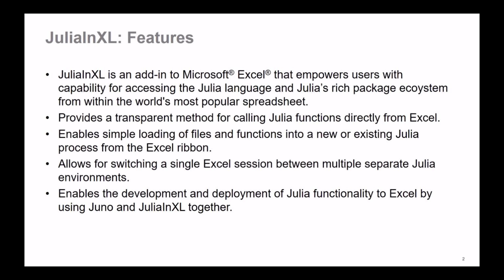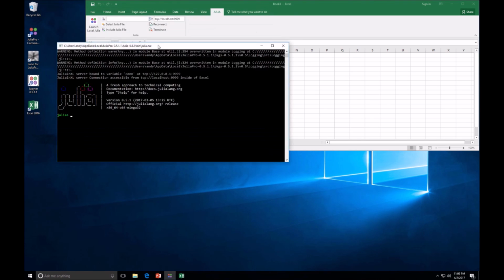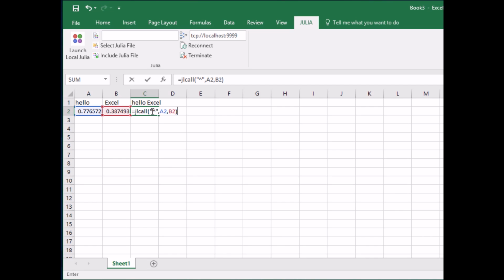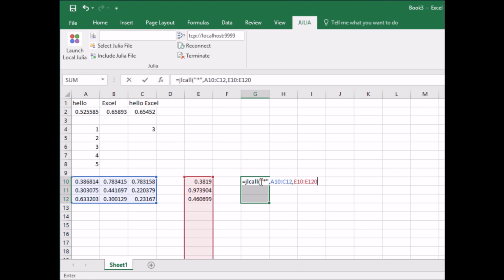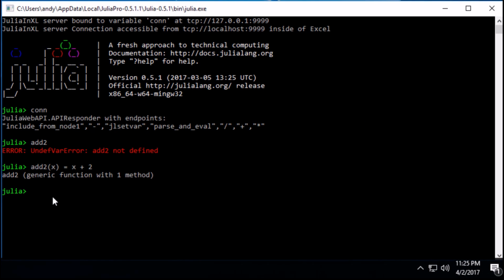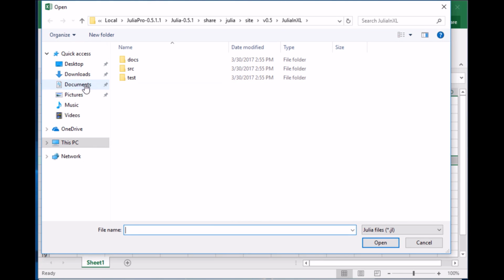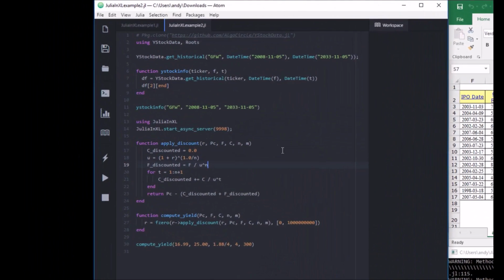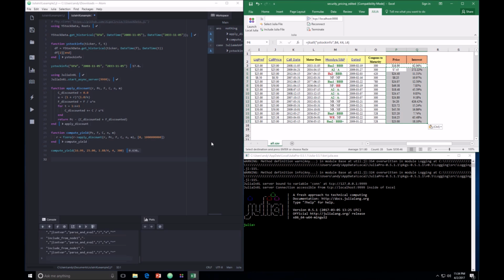JuliaInXL: Calling Julia from Excel Spreadsheets (Demo)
JuliaInXL is an Excel add-in that lets you call Julia functions from spreadsheets. This demo shows the jlcall function, passing cell ranges as arguments, returning arrays, Julia's linear algebra from Excel, defining new functions live, and working alongside the Juno IDE to price securities.

In this video:
• Calling Julia from Excel with jlcall
• Passing cells and returning arrays
• Linear algebra in Excel via Julia
• Using Juno and Excel together